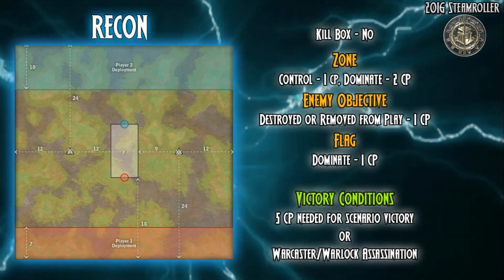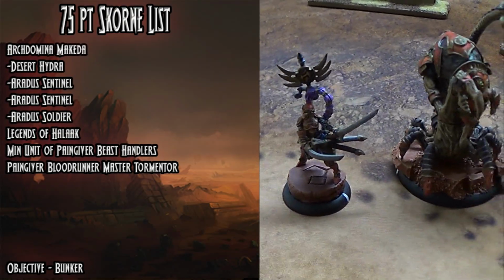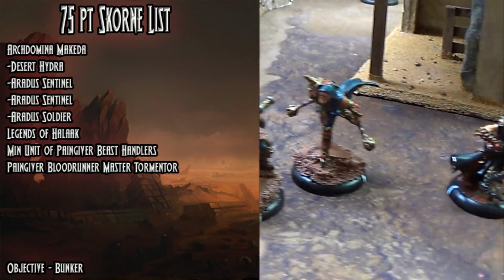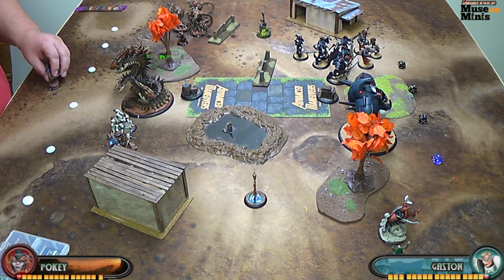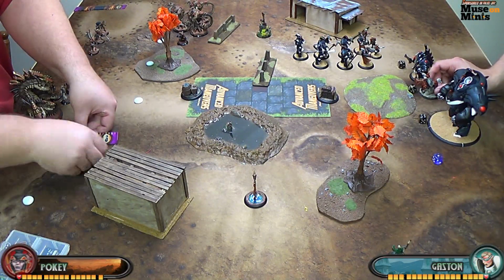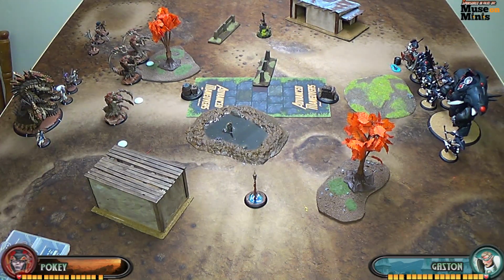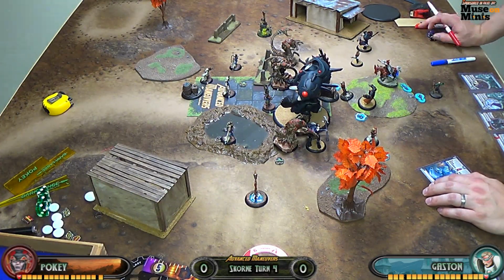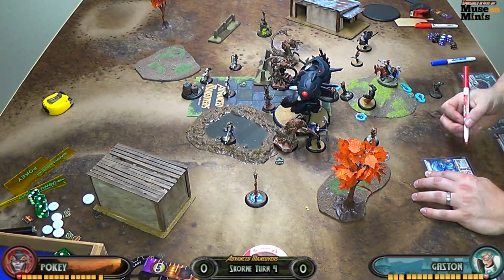Warmachine & Hordes - Skorne (Makeda1) vs. Retribution of Scyrah (Vyros2) - 75pt Battle Report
Archdomina Makeda (Pokey) vs. Vyros, Incissar of the Dawnguard (Gaston)
75pt - Recon 2016 scenario

Archdomina Makeda
-Desert Hydra
-Aradus Sentinel
-Aradus Sentinel
-Aradus Soldier
Legends of Halaak
Min Unit of Paingiver Beast Handlers
Paingiver Bloodrunner Master Tormentor

THEME: Forges of War

Vyros, Incissar of the Dawnguard
-Sylys Wyshnalyrr (free)
-Helios
-Imperatus
-Griffon
-Griffon
-Griffon
-Griffon
-Chimera
House Shyeel Artificer (free)
Arcanist Mechanik
Arcanist Mechanik
Arcanist Mechanik